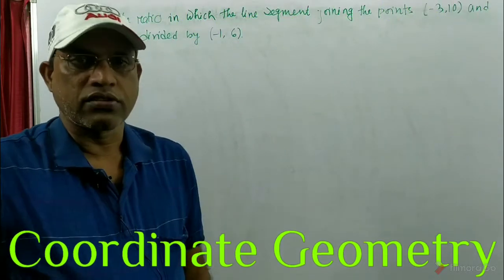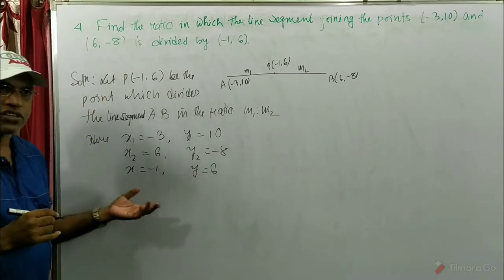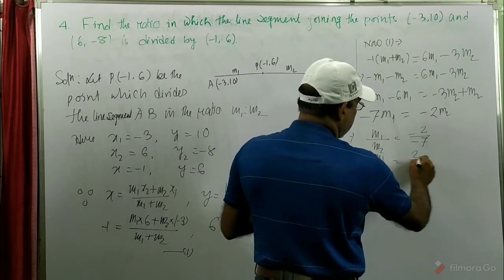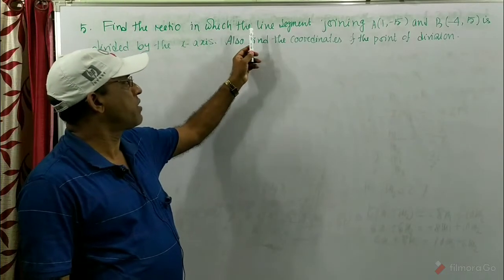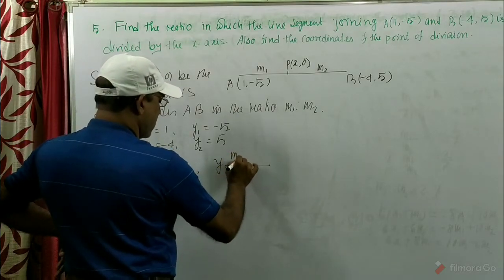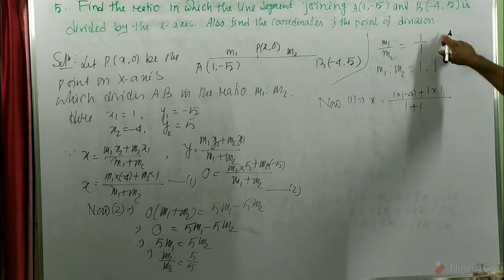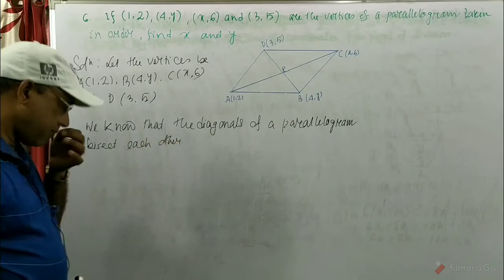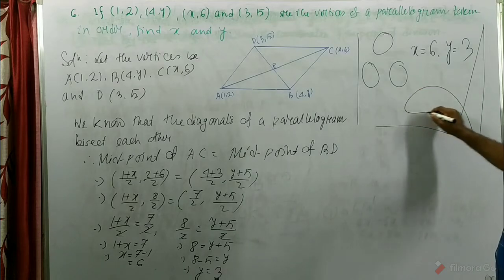Class -10 Mathematics NCERT Book Coordinate Geometry Part-8 by Rahimuddin Sheikh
4. Find the ratio in which the line segment joining the points (-3,10) and (6, -8) is divided by (-1, 6).
5. Find the ratio in which the line segment joining A(1, -5) and B(-4, 5) is divided by the x-axis. Also find the Coordinates of the point of division.
6. If (1,2), ( 4, y), (x, 6) and (3, 5) are the vertices of a parallelogram taken in order, find x and y.